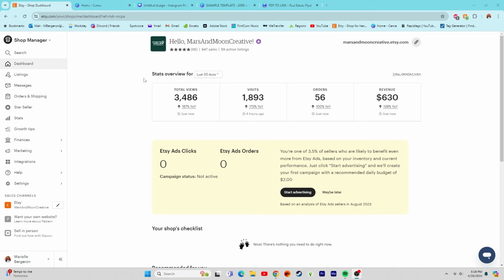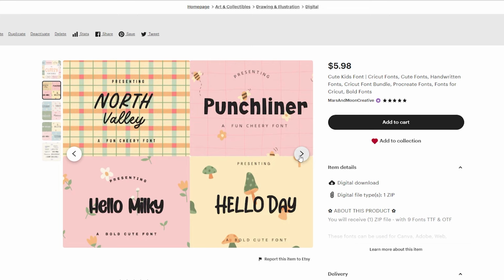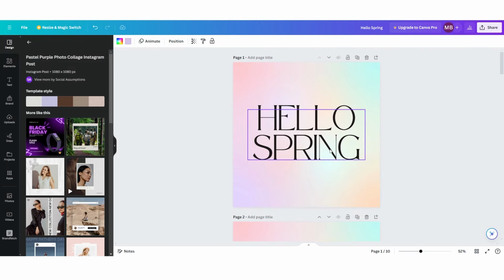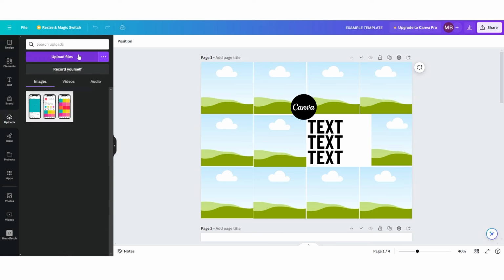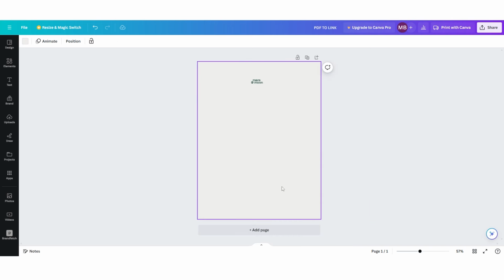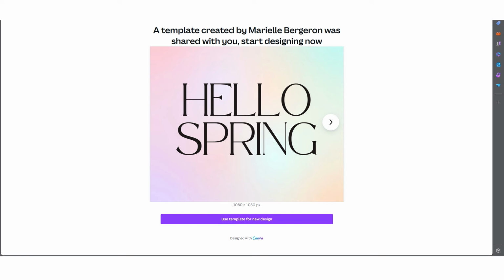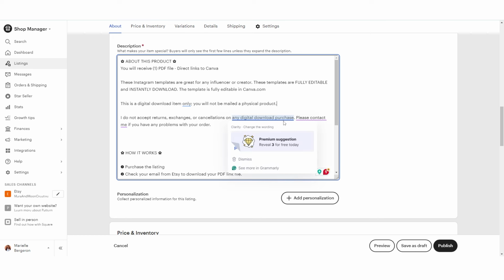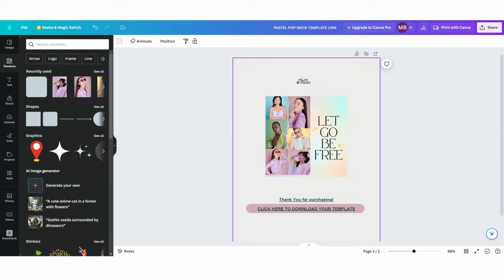How I make $600 A MONTH selling Templates on ETSY | Creating Instagram Templates on Canva for Etsy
Today I am sharing how I make passive income selling digital products on Etsy. I make Instagram Templates on Canva, then sell them on Etsy. I’ll be showing you start to finish how to create a template on Canva, create an Etsy Listing, Thumbnail, and Product Link.

 ✿  CHAPTERS  ✿
00:00 - My Etsy Shop
6:41 - How to Create an Instagram Template in Canva
14:38 - How to create a thumbnail for an Etsy Listing
21:25 - How to Create a product Link for an Etsy Listing
26:38 - How to Create an Etsy Listing for Scratch
32:40 - How to Make Tags for a Listing
35:43 - Thanks For Watching